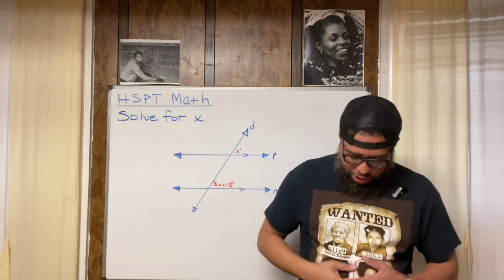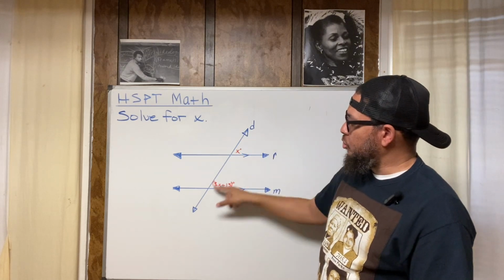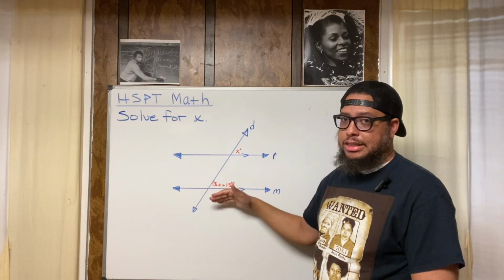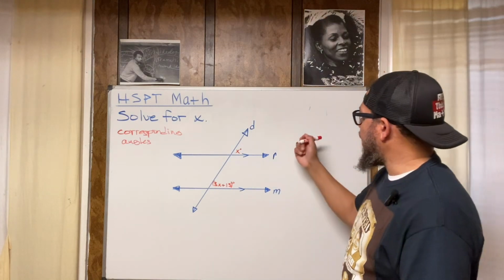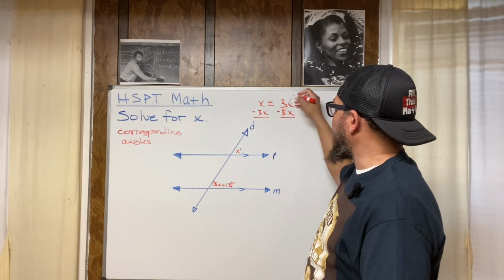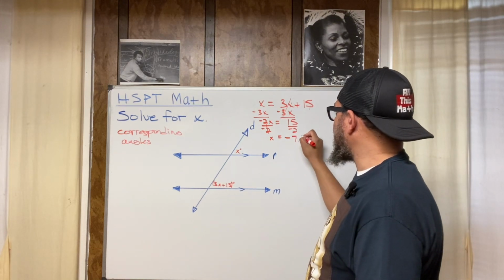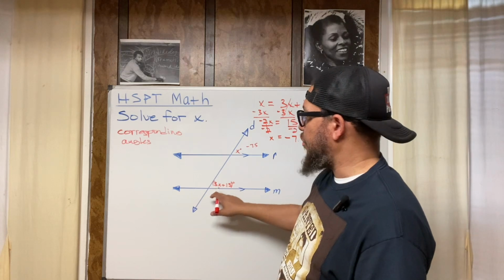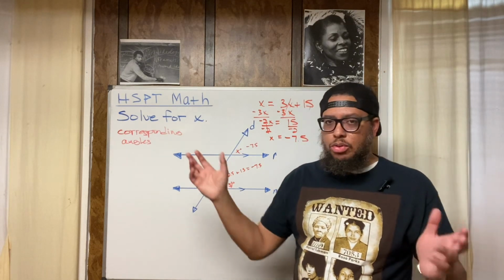HSPT Math - Transversals and Parallel Lines 📐📏📚😎🤓😁✊🏾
In this video Professor Parker shows how to solve for a variable that is part of an expression representing an angle formed by a transversal and two parallel lines.